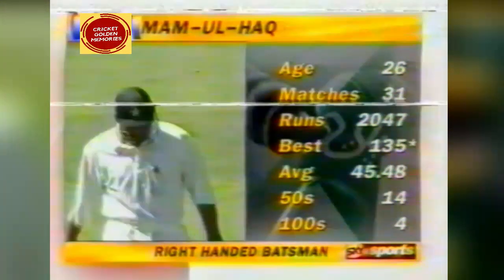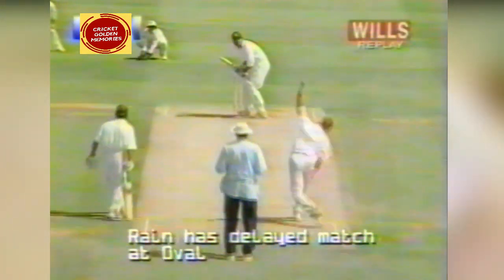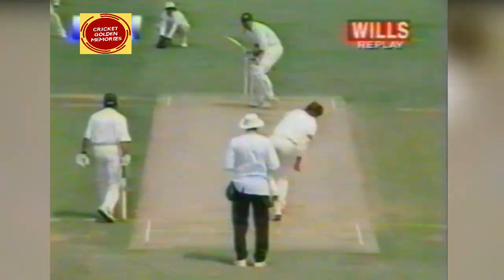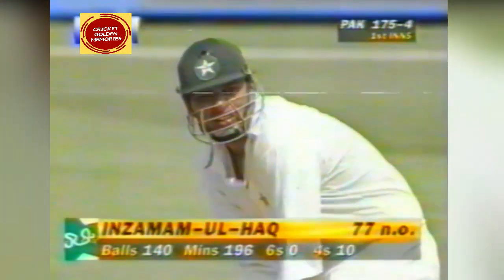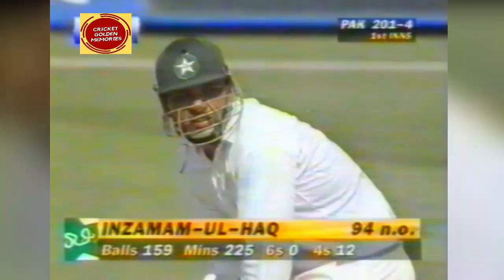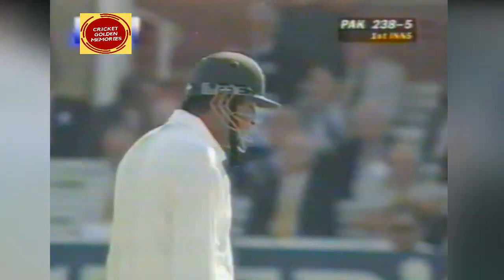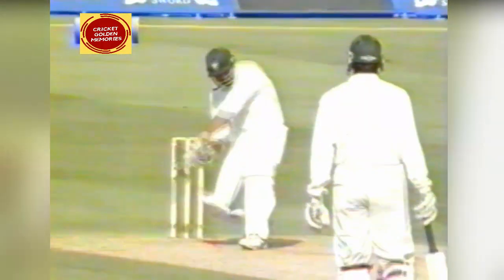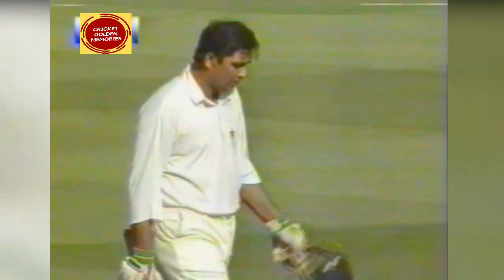Inzamam ul Haq's magnificent 148 against England during 1996 Test Series.